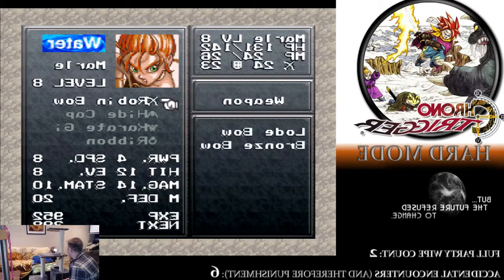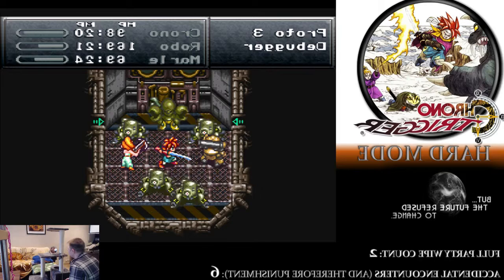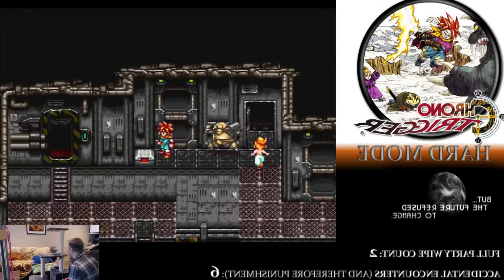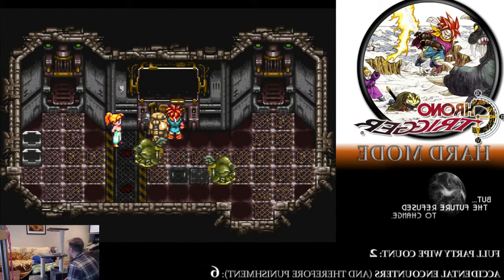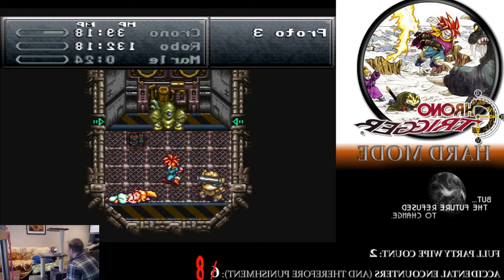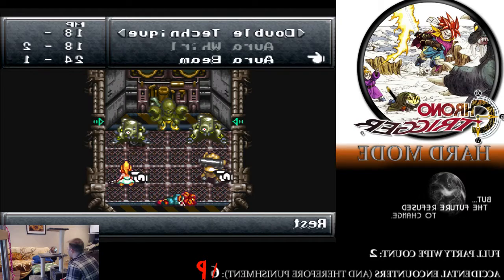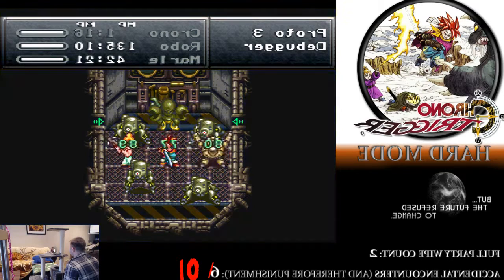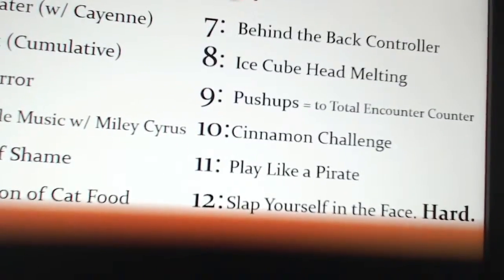HARD MODE: Chrono Trigger Ep. 7 - A New Perspective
Chronotrigger, the quintessential classic jrpg. The only problem? Playing through it as an adult, it's super easy.

Problem no more! I bring you, Chronotrigger: HARD MODE.

Rules:
--All Playthroughs--
     AVOID COMBAT AT ALL TIMES. (No Leveling)
--First Playthrough--
     NO SHOPPING
     COMBAT HEALING & SHELTERS ONLY (No other healing allowed)

For the rules for the rest of the playthroughs, see the original Reddit post